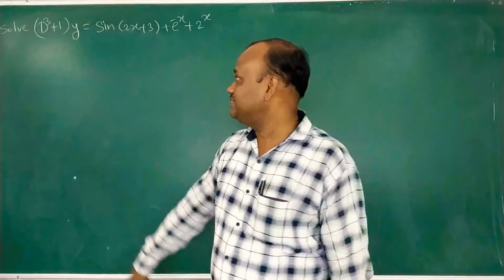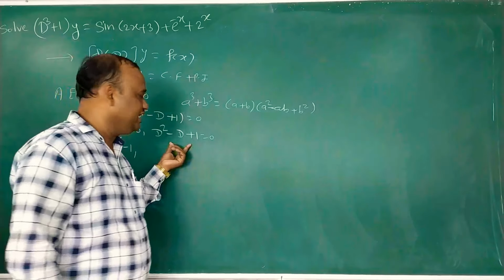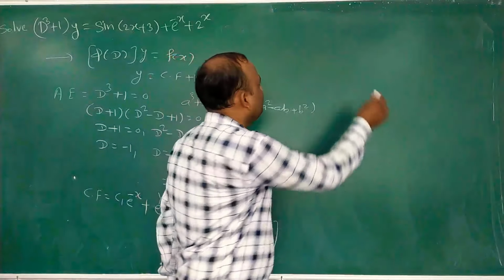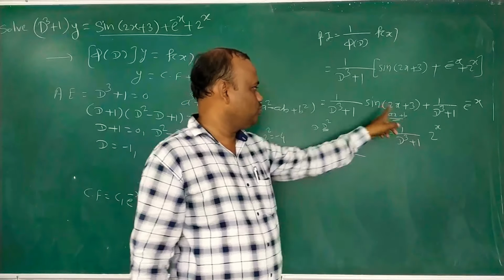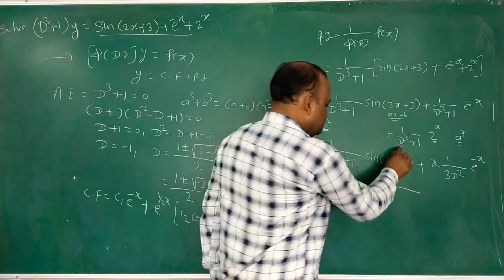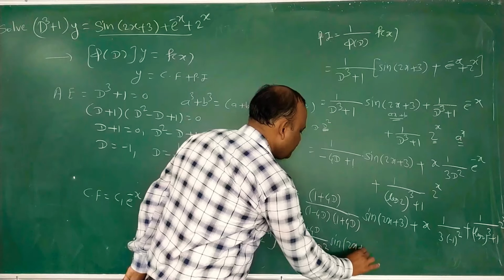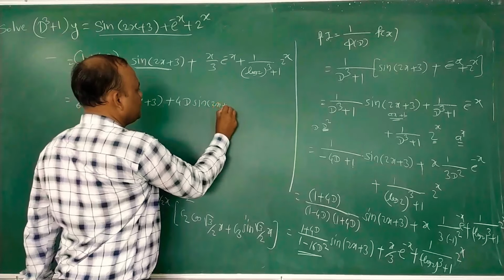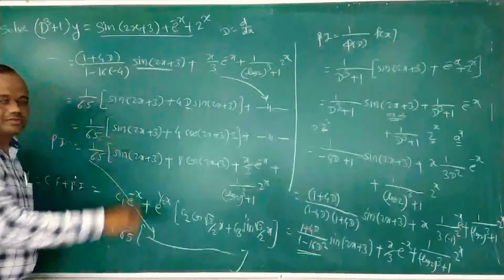Examples on Short Cut Method Lecture 5